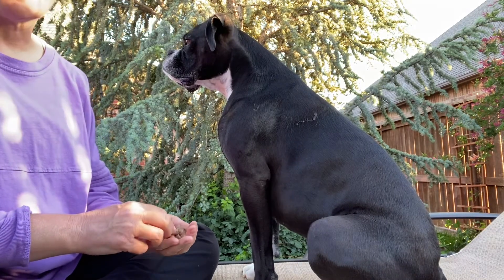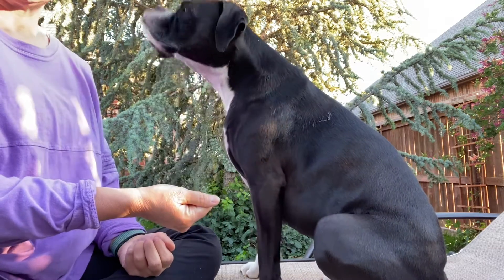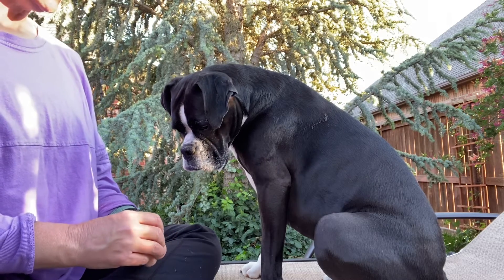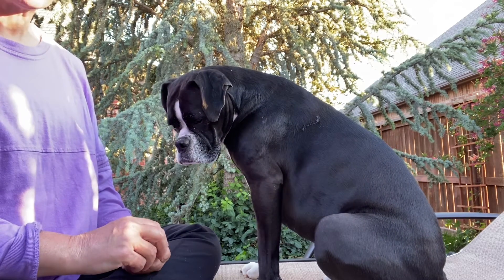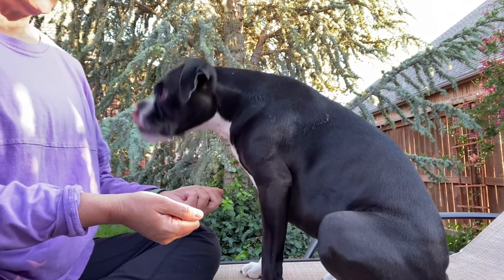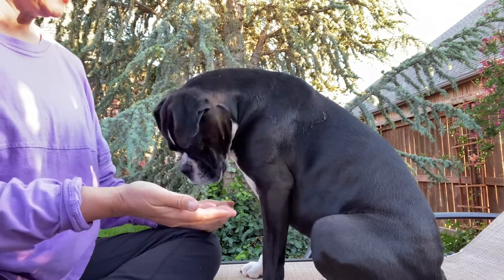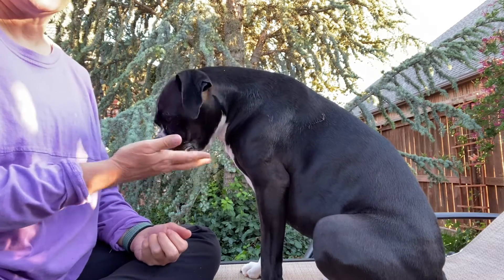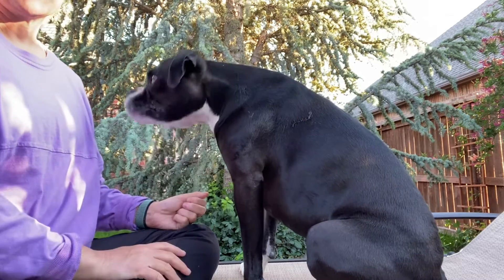Teaching Self Control: Hand Feeding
Dog Training Self Control